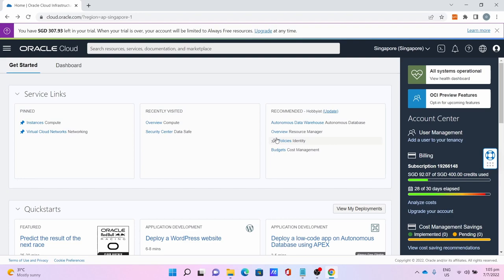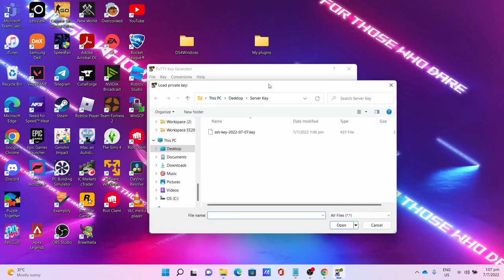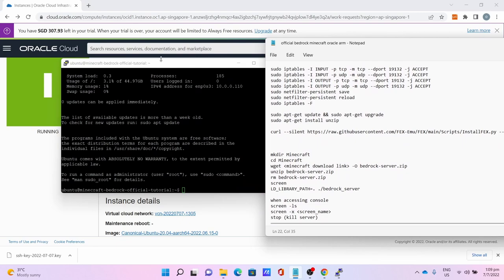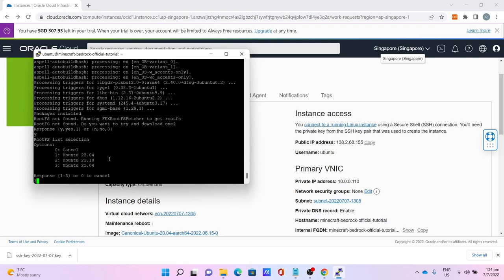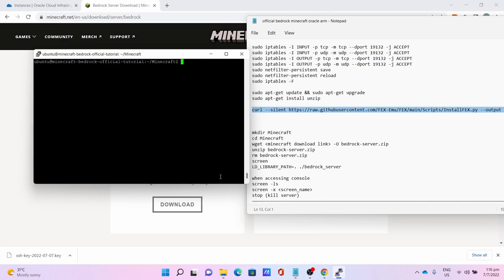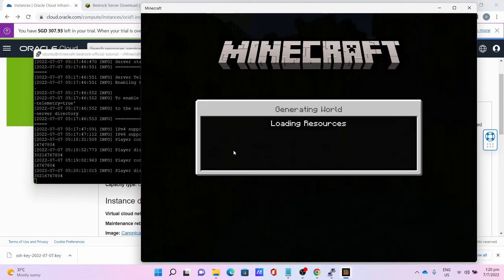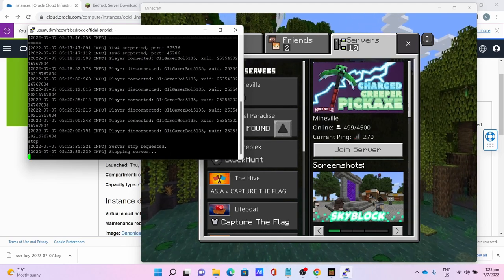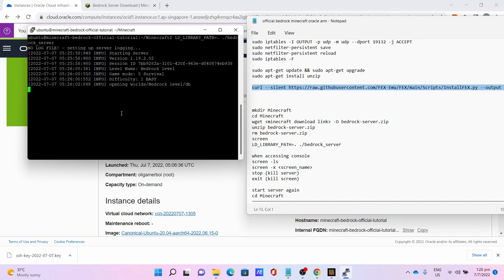How to setup free 24/7 Minecraft official Bedrock Server on Oracle Cloud Server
This is a tutorial video on how to setup minecraft official bedrock server on oracle free ampere server with FEX-EMU
Command list